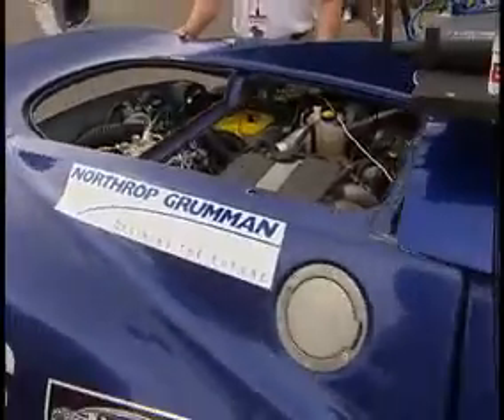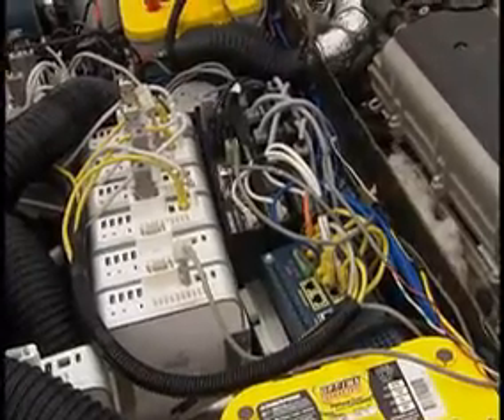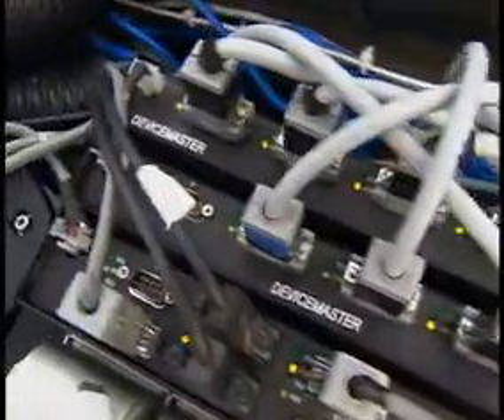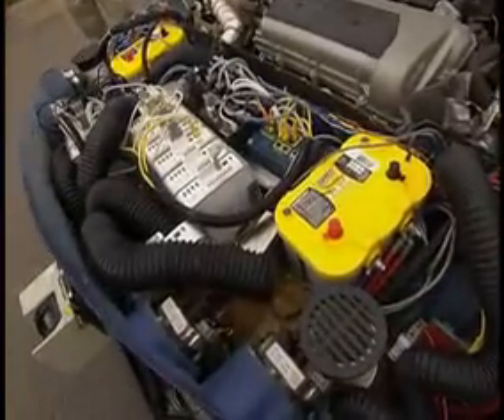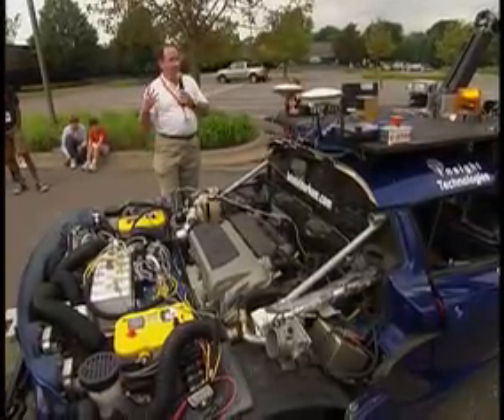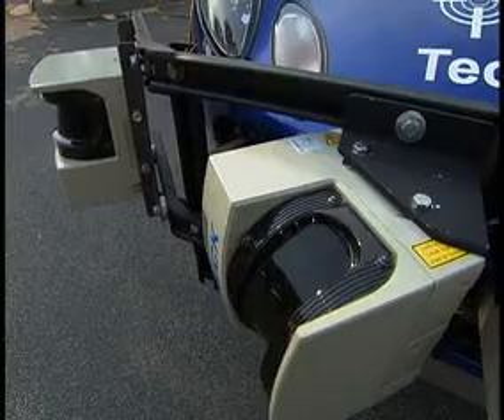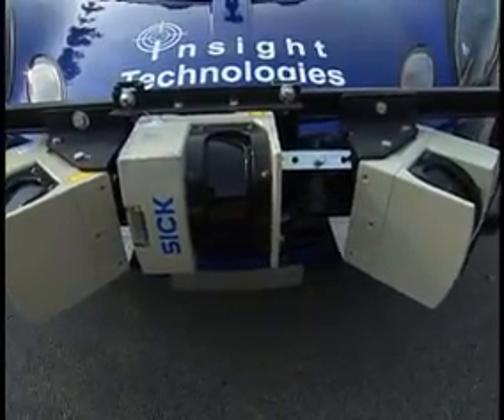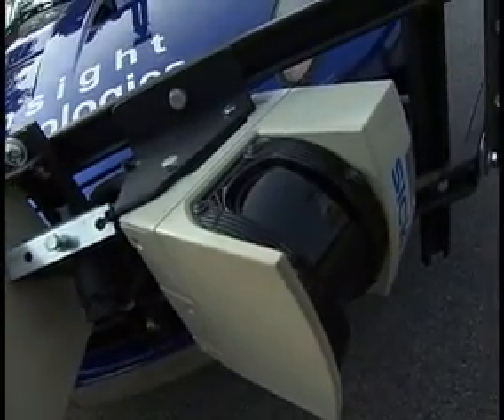Darpa Demo with Comtrol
In this video, you will ride in the autonomous vehicle that uses the DeviceMaster RTS and 500.